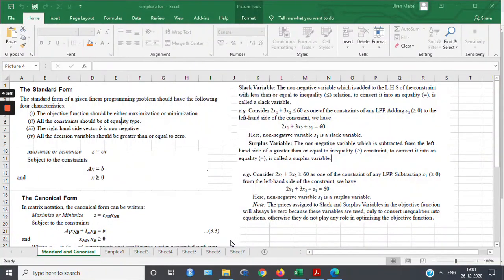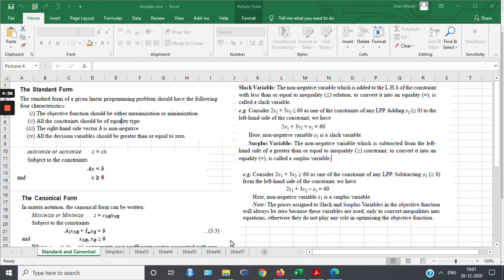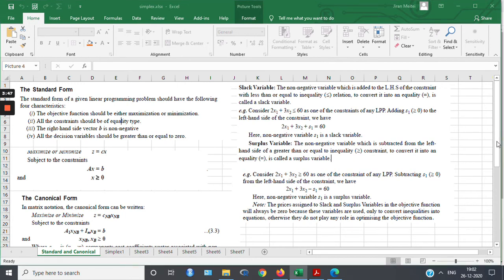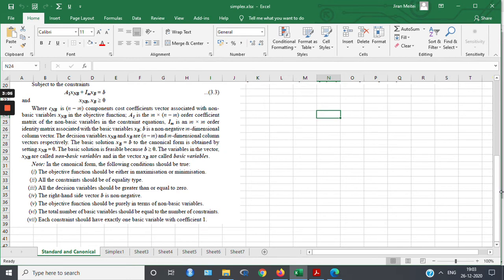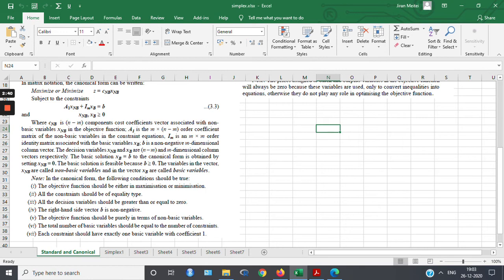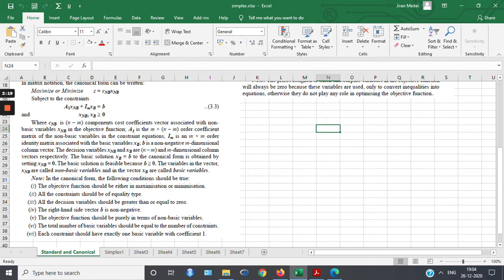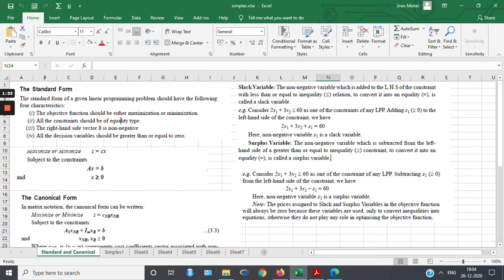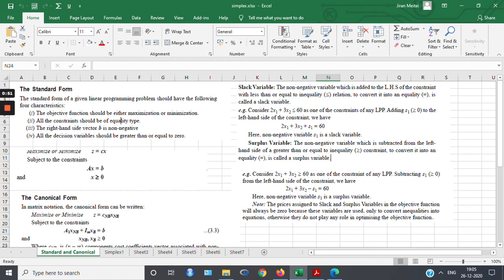Standard and Canonical Formulation of LPP1